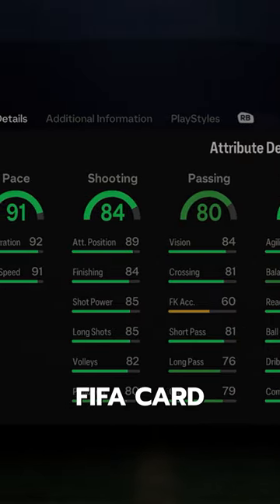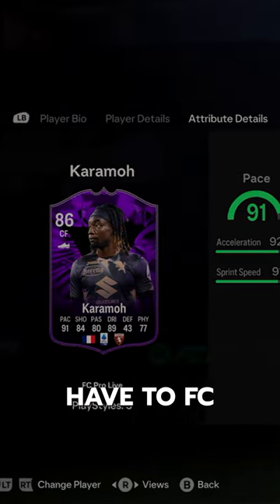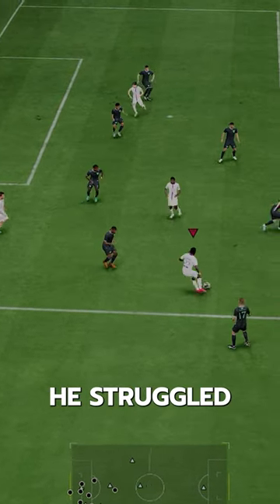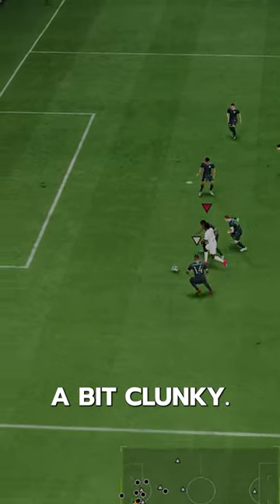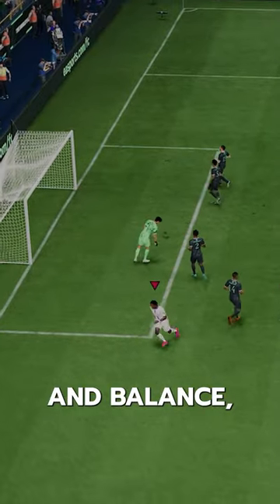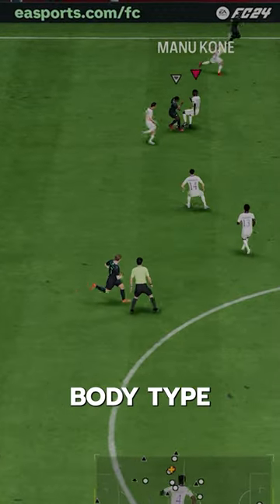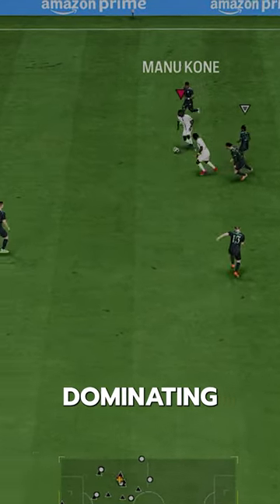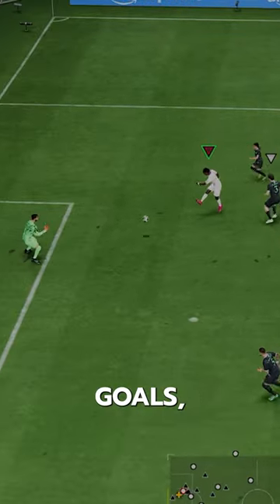Baller or BUST?! FC Pro Karamoh Player Review!